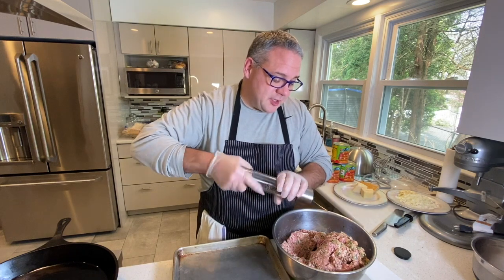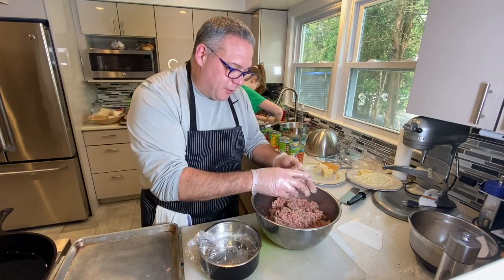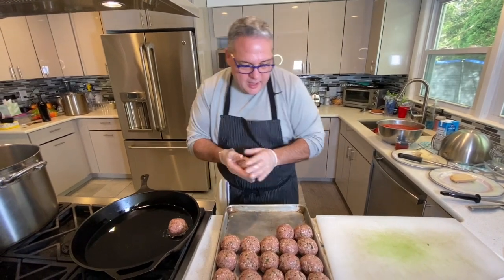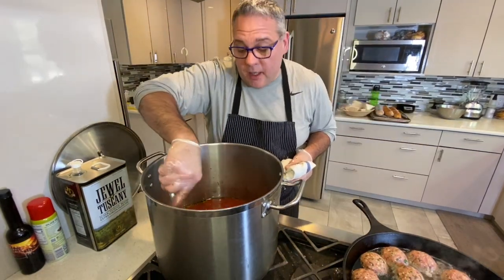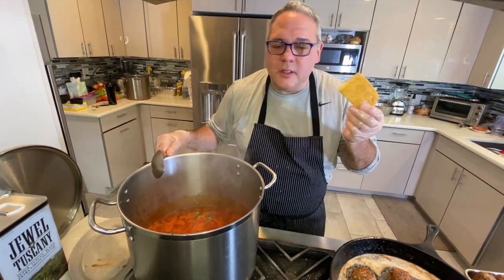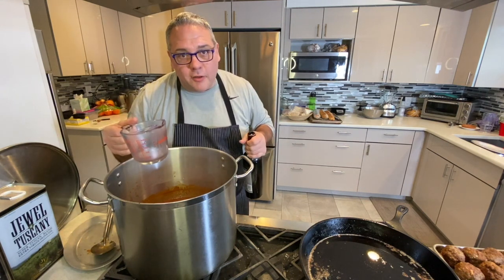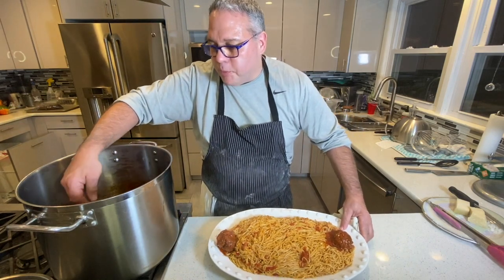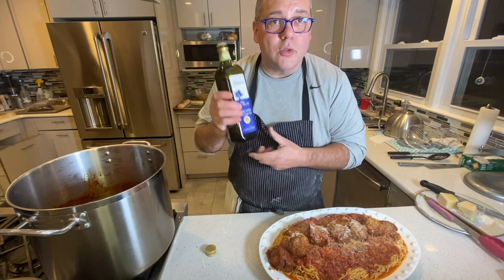LET'S MAKE... FRESH SPAGHETTI AND DREAMY MEATBALLS!!!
Meatball mix
Yield: 24 pieces 4 ounce meatballs
Ingredients:
Sofrito:
2 tablespoons EVOO
One cup fineDiced onion￼
2 tablespoons fine diced ￼garlic￼
1/8 teaspoon red pepper flakes
1/8 teaspoon salt
Method:
Sauté all ingredients together under low heat until onions and garlic and soft and sweet. Refrigerate until cold.
Meatball mixture:
Ingredients:
4 pounds beef pork veal mix (meatloaf mix)
1 1/2 cups grated Parmesan
1/2 cup Pecorino Romano
2 cups breadcrumbs
4 eggs
3/4 chopped parsley
1/4 chopped basil
2 teaspoons salt
1 teaspoon black pepper
Sofrito cooked and refrigerated
Vegetable oil for searing
Method:
Place all of the ingredients into a mixing bowl and  mix together until evenly combined. Weigh out Into 4 ounce portions and roll into meatballs (it helps to place some olive oil on your hands to make smooth and round meatballs without cracks
Sear meatballs in vegetable oil until a nice uniform crust is formed all around.
Add meatballs to simmering Pomodoro sauce with 3 cups of chicken stock and 2 cups of red wine.

Pomodoro Sauce
   Yield: 1 gallon
Ingredients:
2 cups diced onion
1/2 cup thinly slice garlic
2 bay leaves
1/4 cup EVOO
1/2 teaspoon red pepper flakes
1/4 teaspoon salt
4 each 28 oz can San Marzano whole peeled tomatoes (crushed by hand)
1 Tablespoon salt
2 Tablespoons sugar 1/2  cup Basil sliced
4 ounces Parmesan rind
Method:
Sauté onions garlic bay leaves red pepper flakes and salt in EVOO until translucent under a low flame (about 10 to 15 minutes) add crushed tomatoes, and the remaining ingredients.
Bring the sauce to a boil, reduce the heat until it simmers. Stir and rotate the pot regularly so the sauce cooks evenly.  Reduce by half to three quarters (sauce consistency depending how thick you like the sauce to be).
Note:
To turn pomodoro sauce into meatball sauce: do not reduce the sauce by ¾ ½ way is sufficient
add the seared meatballs to pomodoro sauce
3 cups chicken stock
2 cups red wine
Continue to cook under medium / low heat partially covered until meatballs are tender and
The sauce has reached the desired consistency (about 1 1/2 hours).
Serve with your favorite pasta or over soft polenta. If you’re feeling crazy you can even make a
Meatball Parm Hero
Watch the video and if you have any questions just DM me, I'd love to hear from you.
You can’t go out for this, so let me teach you how to make it!
YOU CAN GET THE SOME OF THE PRODUCTS THAT I USE IN THIS VIDEO, FROM SOGNO TOSCANO,
THEY WILL DELIVER YOUR ORDER TO YOUR HOME OR RESTAURANT.